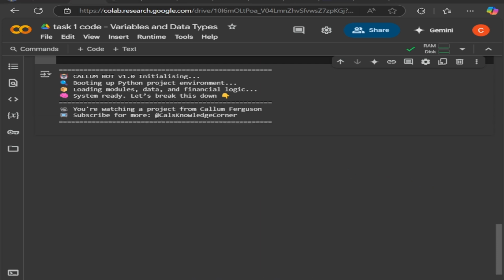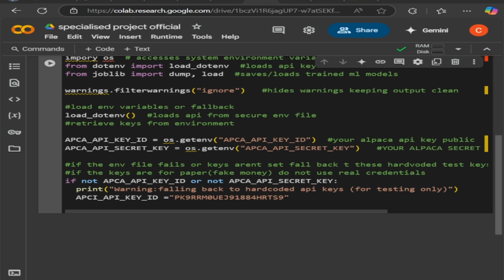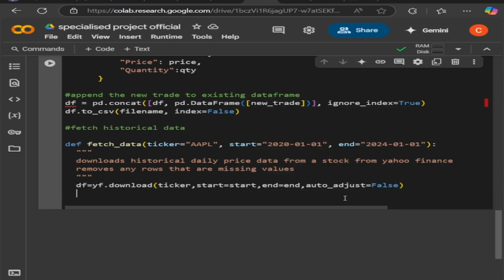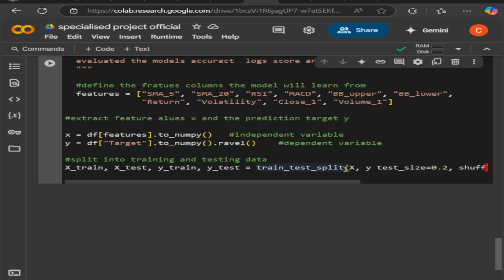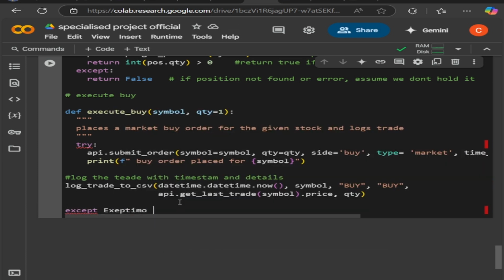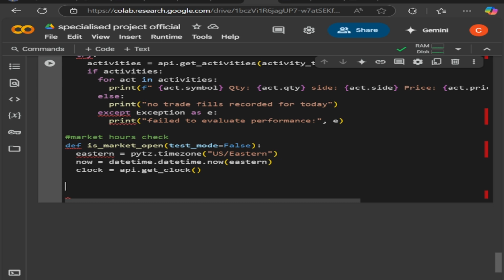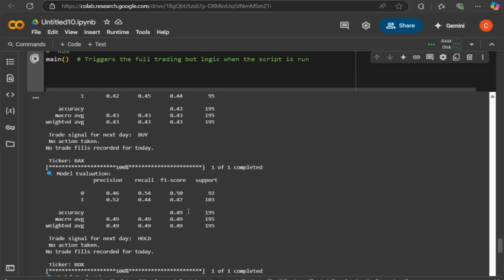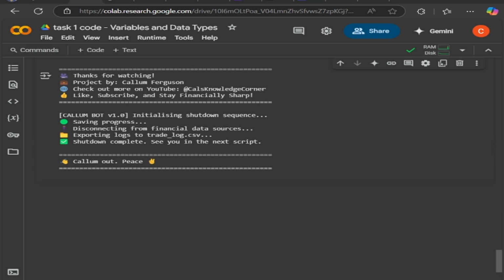Building an Automated Trading Bot with Python, Machine Learning & Alpaca API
In this video, I demonstrate my specialised Python project: a fully automated stock trading bot that analyses real-time market data, makes buy or hold predictions using machine learning, and places simulated trades through Alpaca’s paper trading platform.

This project combines several key components:

Fetching live S&P 500 stock tickers from Wikipedia

Downloading historical stock data using Yahoo Finance

Calculating technical indicators like RSI, SMA, MACD, and Bollinger Bands

Training an XGBoost classifier to predict future price movement

Executing real-time trades based on predictions via the Alpaca API

Logging trade activity and model performance for future analysis

The entire pipeline is automated and scalable — handling data collection, model training, prediction, decision-making, and execution in clean, modular steps.

This project demonstrates how Python can be used to solve real-world financial challenges through data science, automation, and API integration — and reflects the core skills I’ve developed throughout this module.